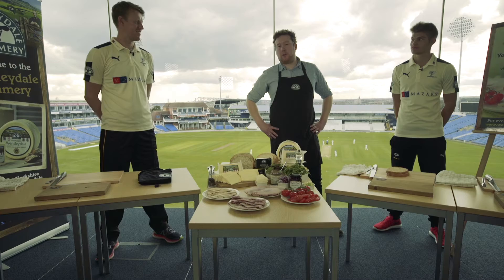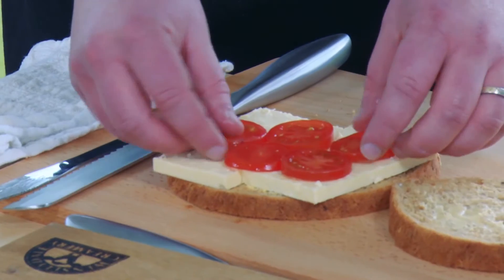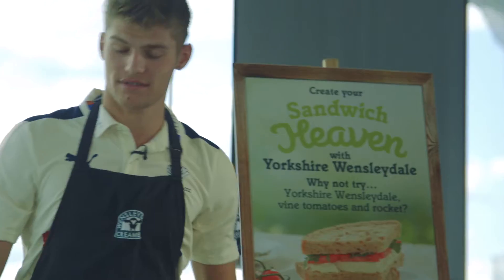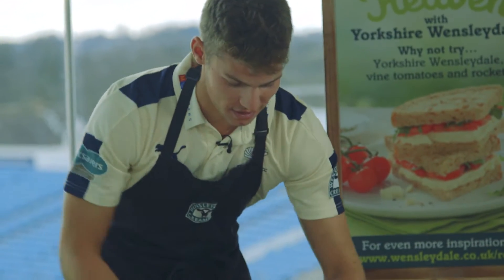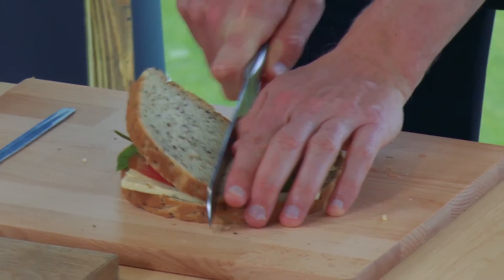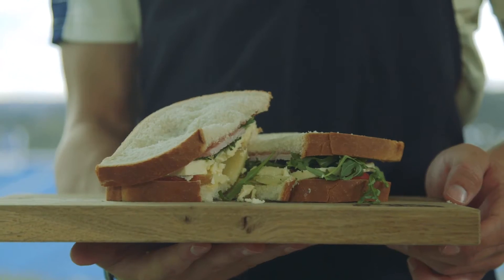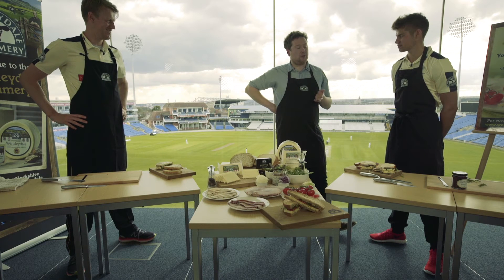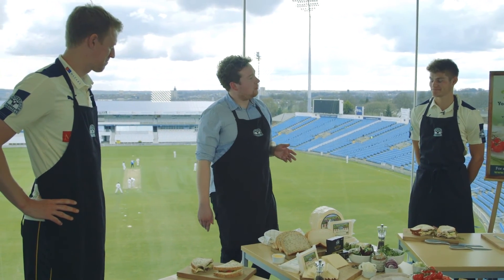Create your Sandwich Heaven with Yorkshire Wensleydale!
Watch two Yorkshire County Cricket Club players battle it out to make the ultimate Yorkshire Wensleydale cheese sandwich.

Why not try it for yourself?